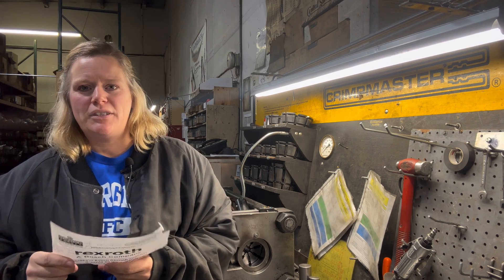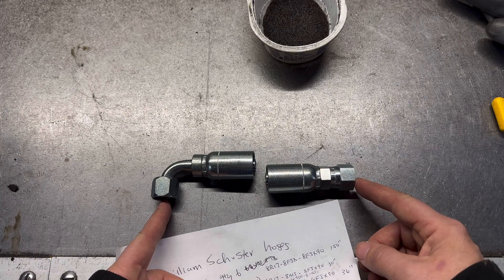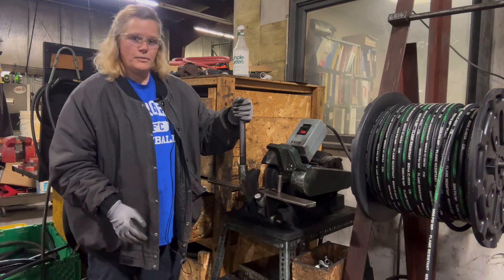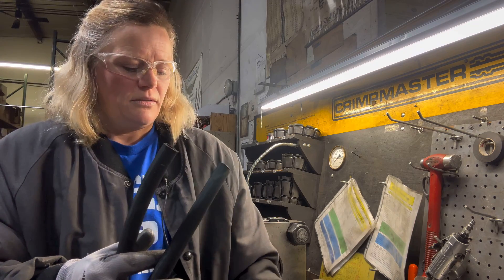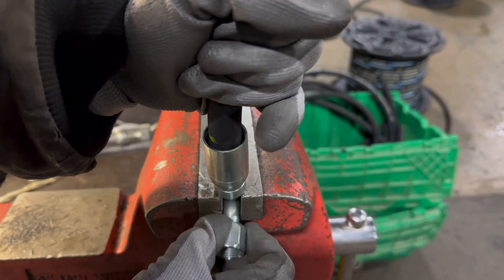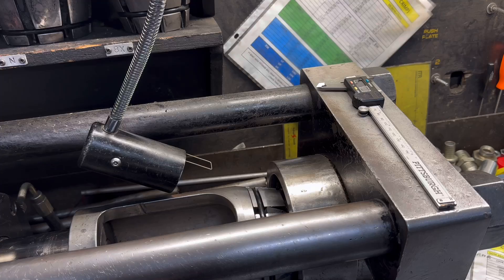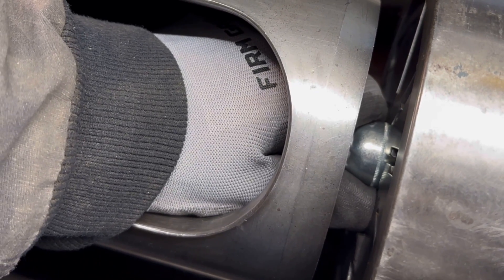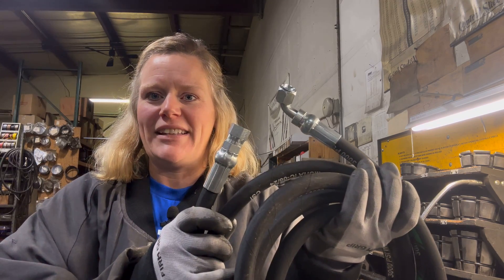How to Build a New Hydraulic Hose for a Farm Tractor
This video shows how to build a new 1/2” hydraulic hose that will be used on a farm tractor for carrying oil from a midmount valve to the steel lines on a front end loader.

In this video, the hose that's being built is new and is based on specs information. The new hose is not a replica of an old hose.

The first step when building a new hose from specifications is to find the correct fittings that will go on both ends of the hose. Then, measure the distance on each fitting between the tip and the shoulders (this is where the hose will bottom out inside the fitting). Subtract both these distances from the total length of the finished hose. This gets you the length of the cut hose.

Find the correct roll of hose. A very common hose type for farm tractors is R17 hose. This is rated for up to 3,000 PSI. This is the type of hose being used in this video. Measure the needed hose length and cut it. Ensure that the hose is pressed against 2 stops so that there is a slight bend in the hose. This prevents the blade from sticking as the hose is being cut.

Blow out the hose. This ensures that any contaminants that may have gotten inside the hose while it was being cut are removed. You never want to introduce contaminants into a hydraulic system, as this leads to all sorts of problems.

Lay the fitting beside the hose, with the shoulder of the fitting resting against the end of the hose where it will be installed. This is where the hose end will bottom out inside the fitting. On the hose, mark the spot where the fitting will end. This is a reference point that you can double check after sliding the hose into the fitting to ensure that the hose went all the way inside the fitting. This is important to ensure that the fitting does not blow off the end of the hose when installed on the equipment.

Lubricate the tip of the hose and slide it onto the fitting. For a 90-degree or 45-degree fitting, rest the fitting in a vise so you have a firm surface to push against when sliding the hose end on. For straight fittings, the fitting can be placed fitting-side down on the workbench and the hose can be slid onto it from above.

Repeat the above steps for the second fitting.

Select the correct die for crimping the fitting onto the hose. The die will be brand specific to the fitting. It will also be specific to the diameter of the hose that the fitting is being crimped on to. The pressure to which the die is pressed is also brand and diameter specific. Always reference the brand-specific die crimper specifications for whichever hose fitting you are working with. Crimping to the correct pressure is important to prevent the end blowing off a hose after it's installed on the farm machinery.